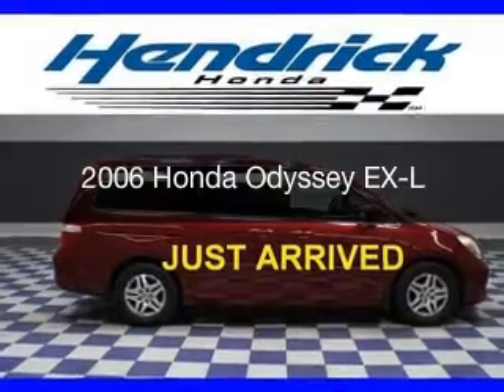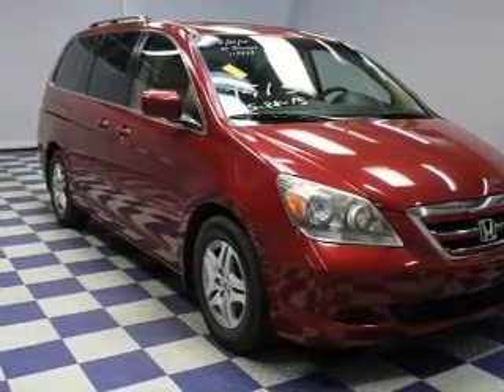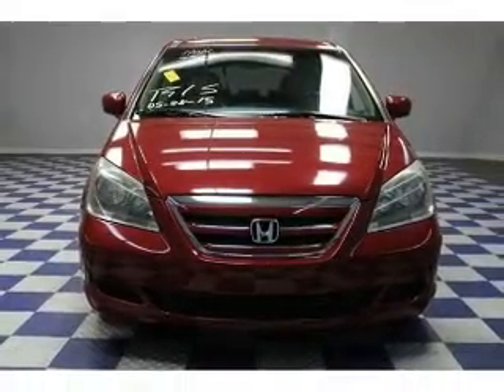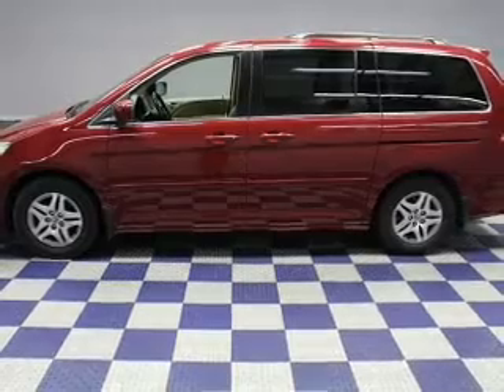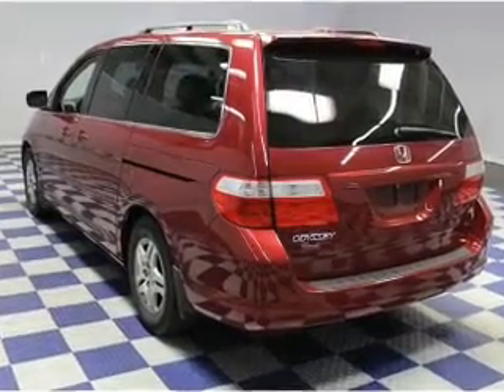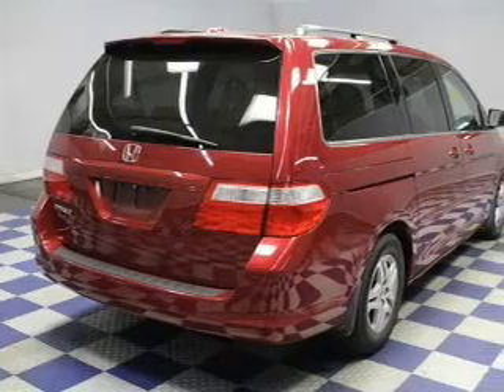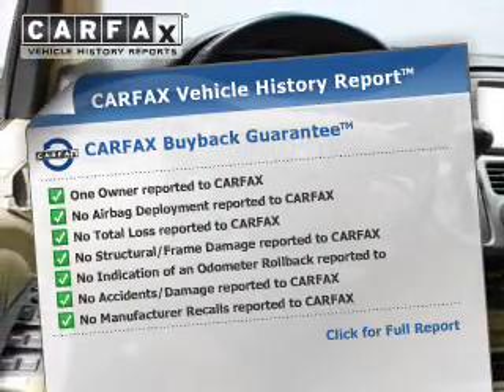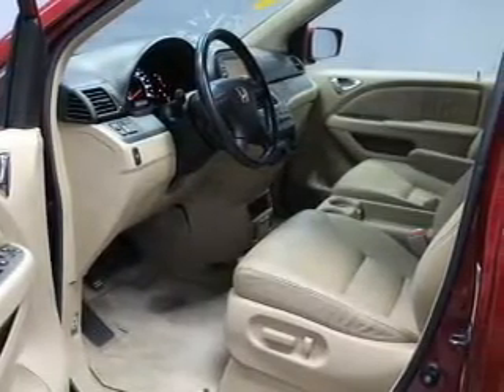2006 Honda Odyssey - Charlotte NC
Year: 2006
Make: Honda
Model: Odyssey
Trim: EX-L
Engine: 3.5 liter 6 cylinder 24 valve
Transmission: 5-Speed Automatic
Color: Redrock Pearl
Mileage: 142961
Address:
8901 South Boulevard